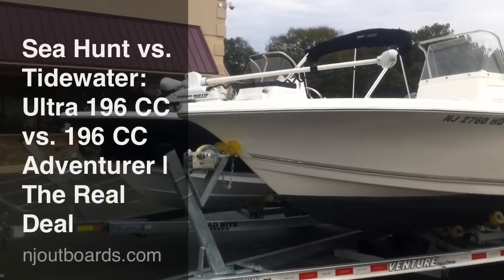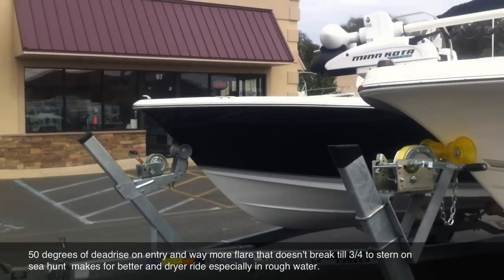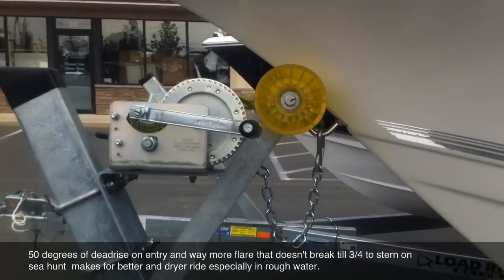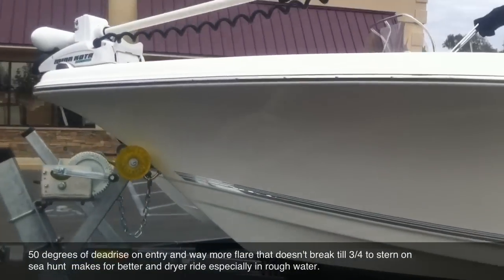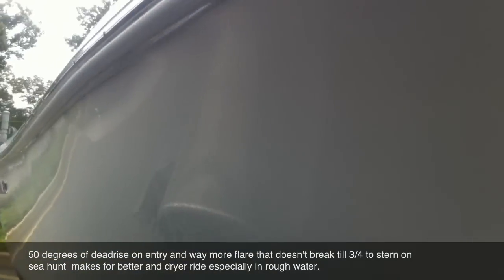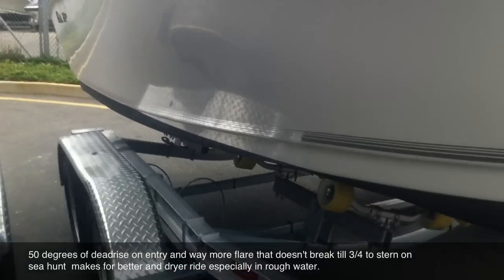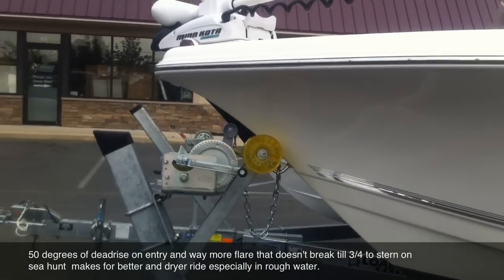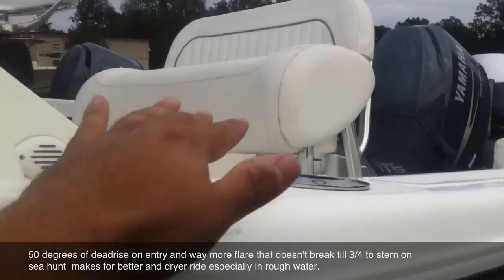Sea Hunt Boats VS. Tidewater Boats: Ultra 196 CC VS. 196 CC Adventurer | The Real Deal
This is a comparison of the Sea Hunt Ultra 196 vs. The Tidewater 196 CC Adventurer. It shows how the sea hunt which has a 50 degree of deadrise on entry a 20 degree of deadrise at midship and a 16 degree of deadrise at transom has a way better boat design for rough water than the tidewater.  It has almost 3" higher gunnels and way more flare that doesn't break until 3/4 down the boat to the stern.  For around the same money there is no comparison the sea hunt is a way better riding boat with parts from IBBI which supply scout, bertram, robalo and nyda core technology in the load bearing area's. These boats also have a cooosa composite transom and stringer system the lightest strongest composite in the industry and a vortec hull design. This STEP KEEL design creates better fuel economy, quicker hole shot, and more top end speed. In a time where economy is a major concern to any boat owner, VORTEC hulls allow smaller horsepower engines to drive larger boats without sacrificing performance. Sea Hunt continues to research ways to make boating more economical for the boating enthusiast.

A Tidewater Dealer commented on how good the ride was but since deleted his comments. This link is to a video of one that is riding horribly through light chop and getting the people soaked and it's 25 foot so imagine what a smaller one will do. Also it's summertime and there all wearing rain gear. wonder why.(link to Tidewater 250 that was commented